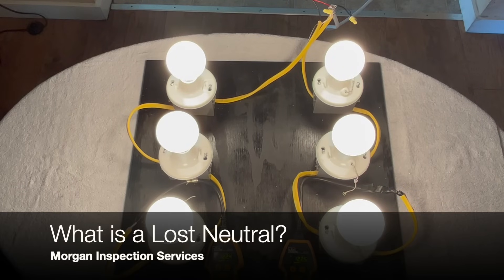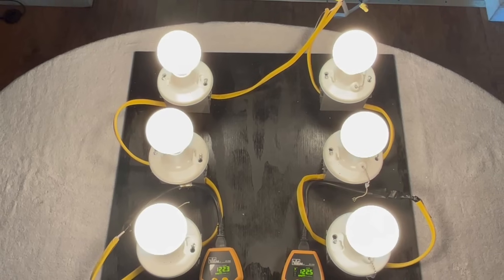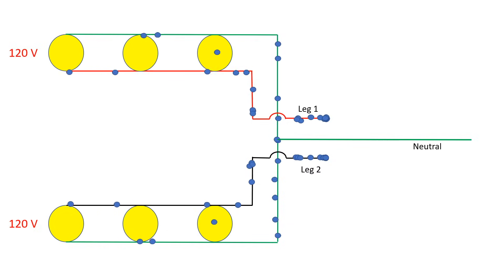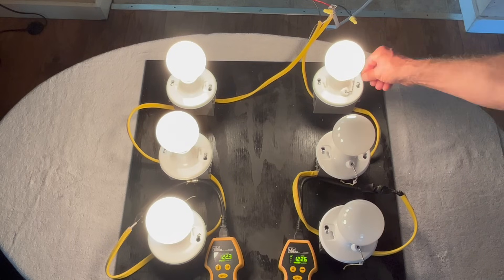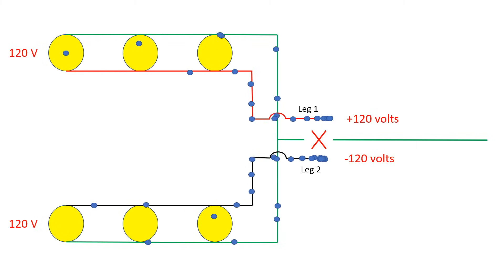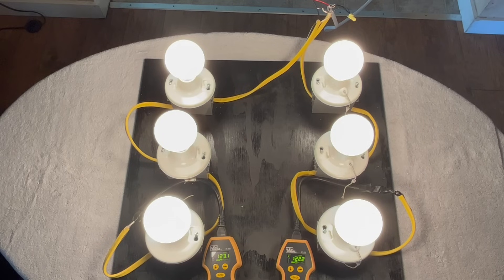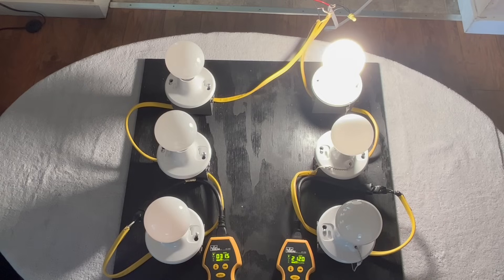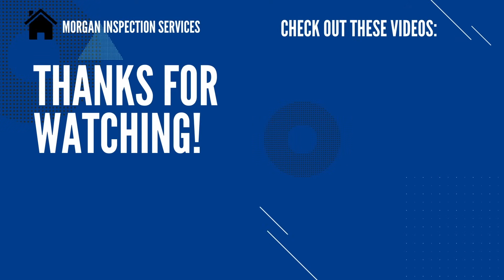What is a Lost Neutral? Lost Neutrals demonstrated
What is a lost neutral? A lost neutral can be very dangerous and can damage electronic equipment in your home. Do you have fluctuating voltage in your home? Do lights get dim and/or brighter? Do appliances seem to have less power or more power when they are operating? ￼This video will show you exactly what a lost neutral is and what the results of a lost neutral are. It uses real-life demonstrations and animations to show exactly how a lost neutral works.

- - - - - - CHAPTERS - - - - - -
00:00:25 - Losing a neutral demo
00:01:08 - What causes a lost neutral
00:01:55 - How a typical electrical system works
00:05:32 - Lost neutral animation
00:07:00 - Lost neutral demonstration with light board
00:10:10 - 212 V on one lightbulb